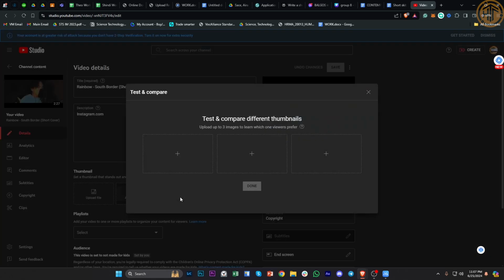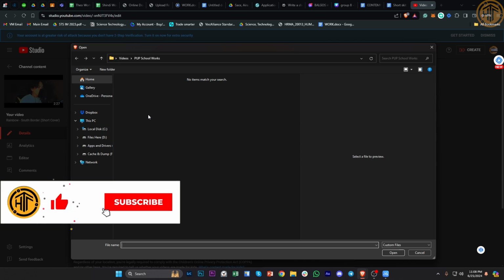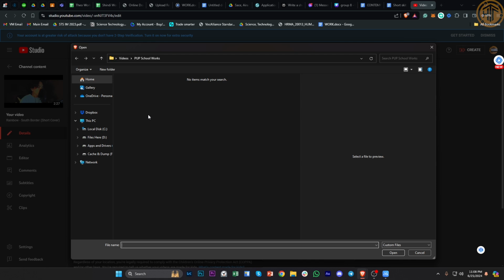How To YouTube A/B Thumbnail Tool (Step By Step)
In this video, you will learn how to use the new youtube a/b thumbnail tool quickly and easily. Watch the video till the end to find out how to a/b thumbnail tool on youtube 2024.

Did you learn how to use a/b thumbnail tool in youtube?

Do you want to see another video from us about how to use youtube a/b thumbnail tool feature?

I hope you enjoyed this tutorial on How To YouTube A/B Thumbnail Tool (Step By Step)? 👀❓